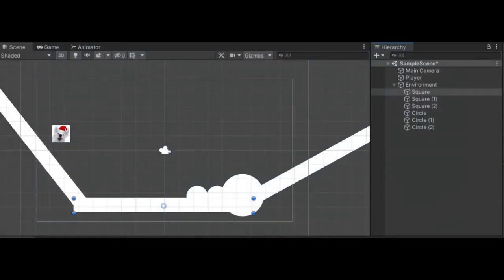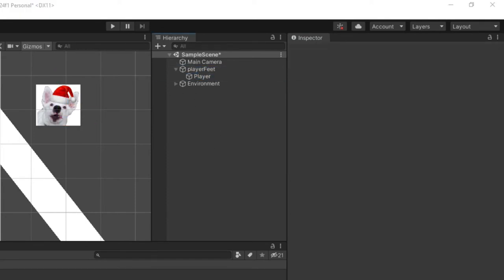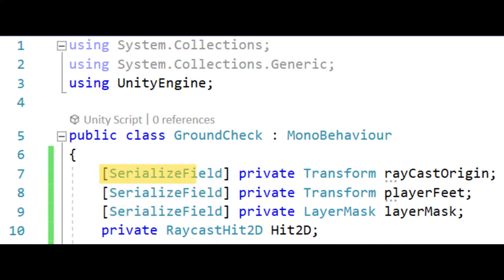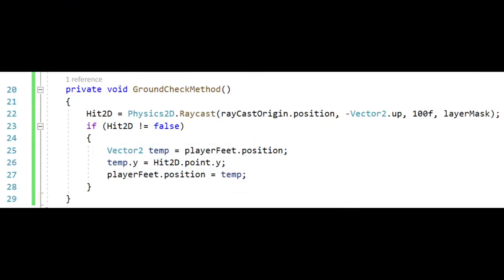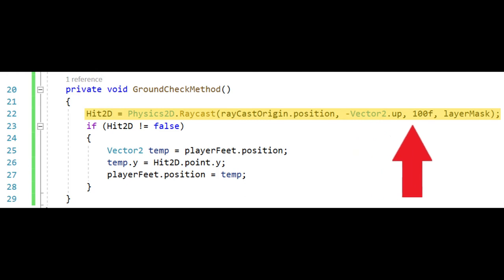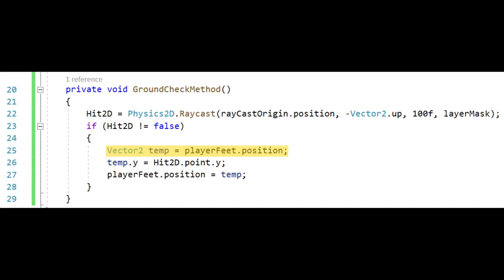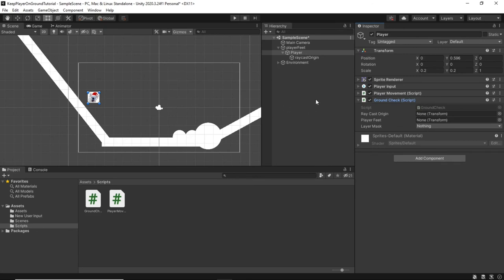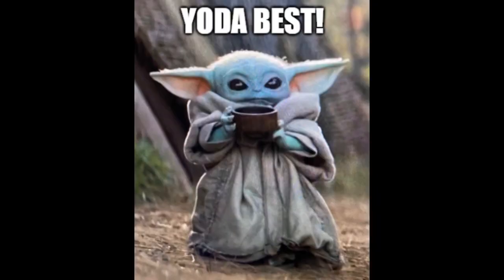Handle SLOPES in UNITY [SUPER EASY]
Learn how to keep a player attached to the ground no matter what terrain in Unity! GitHub Repository of project available below!

TIME STAMPS:
00:00 INTRO

YouTube studio free music assets